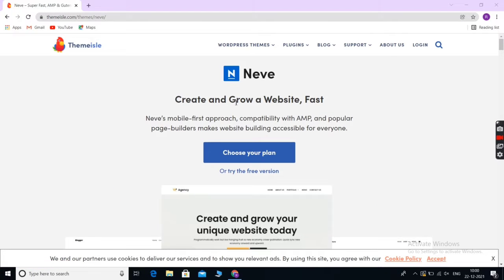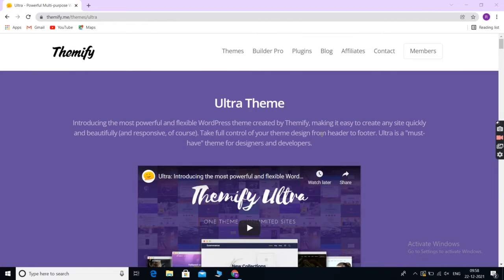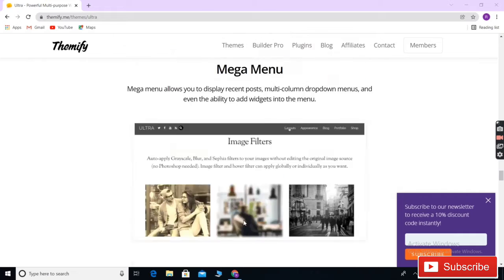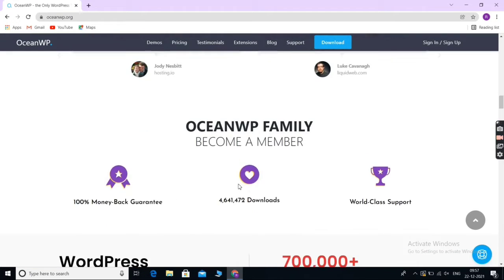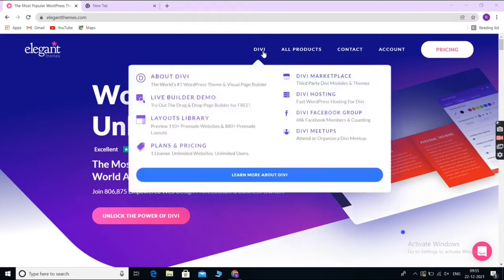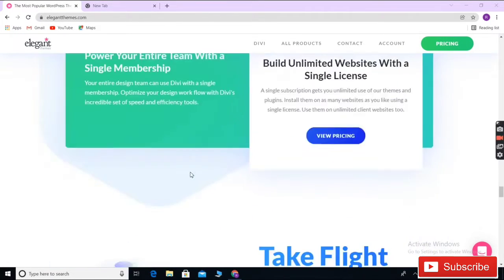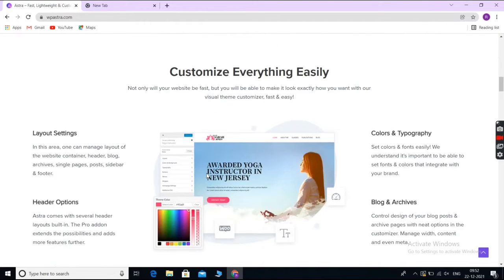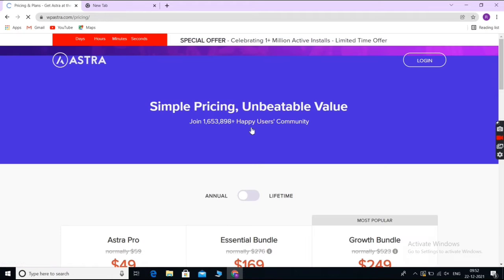Top 5 WORDPRESS themes ever in the market 🔥🔥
This video is all about best wordpress themes currently in the market right now. These 5 themes are most popular and used by many in the industry. All themes are supre fast and reliable and also SEO friendly.